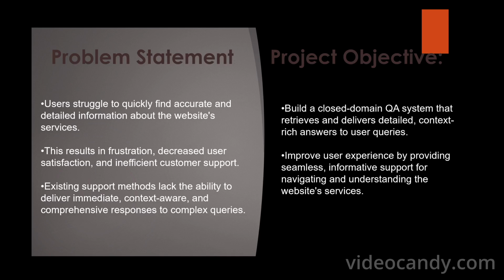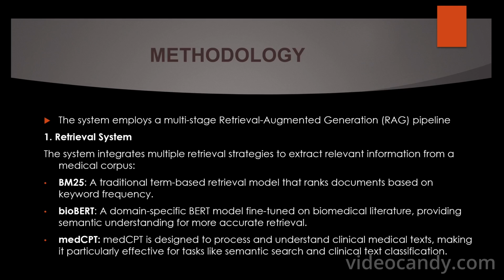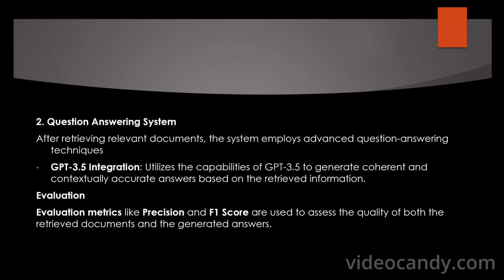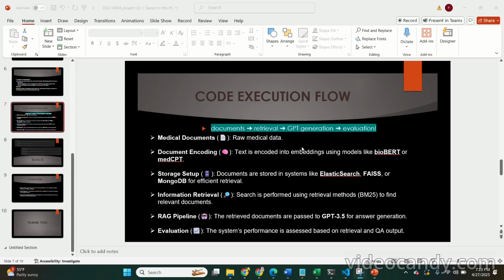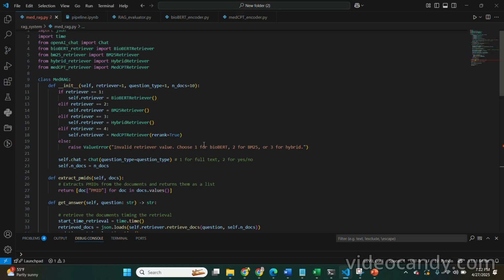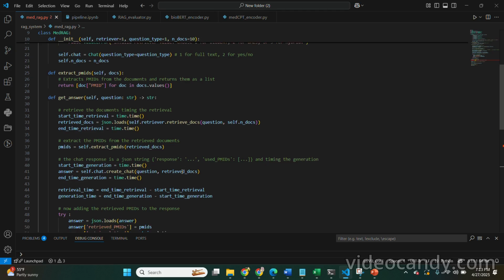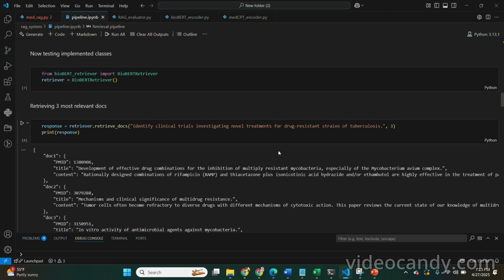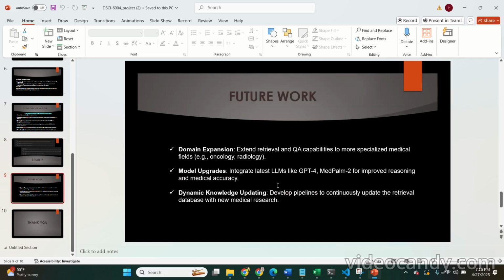CLINICAL INFORMATION RETRIEVAL SYSTEM